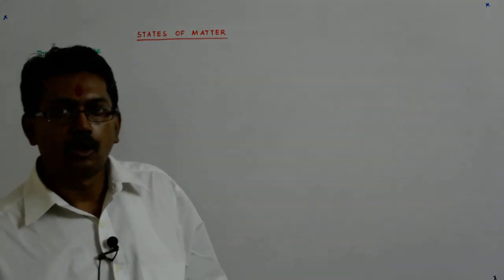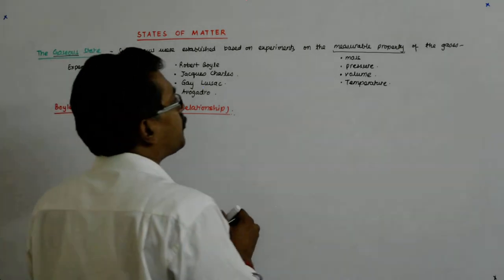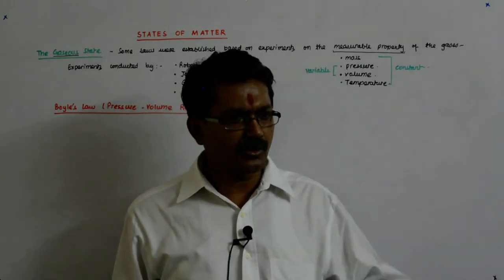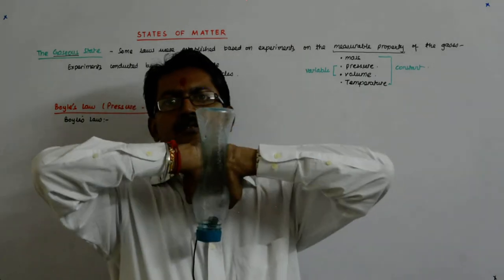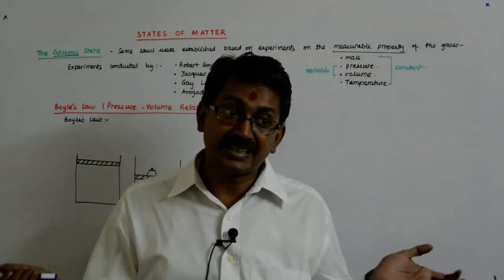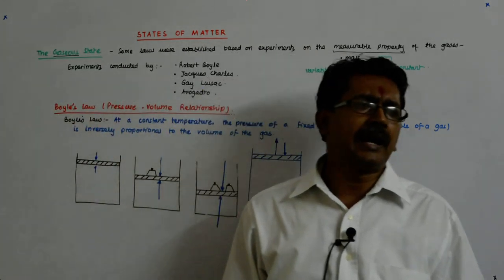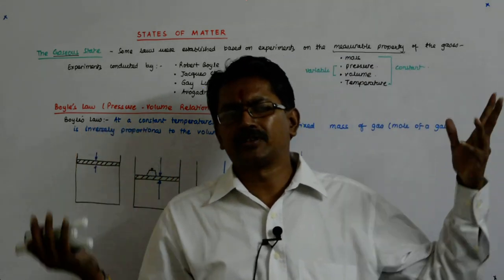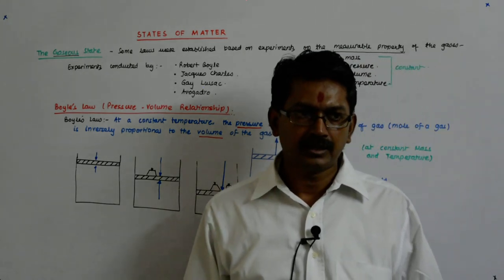States of Matter 12 | Class 10